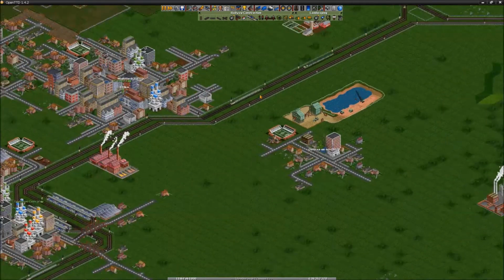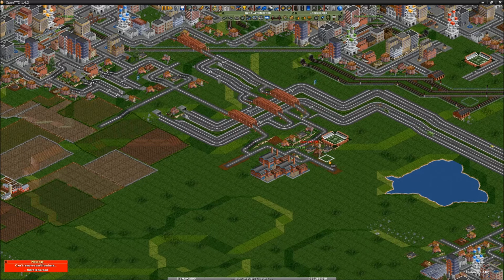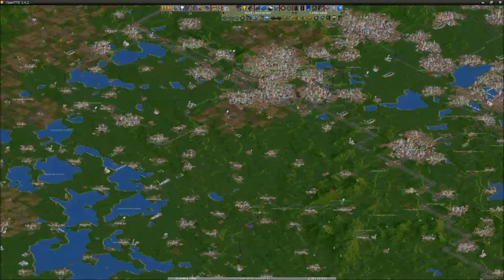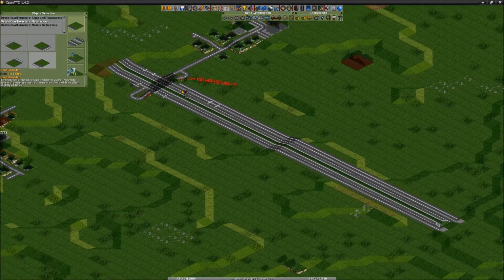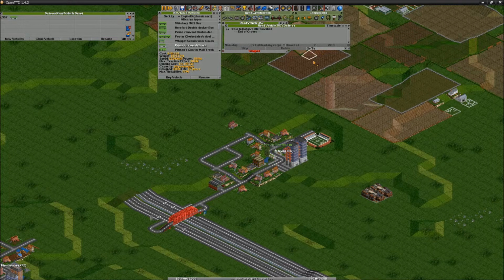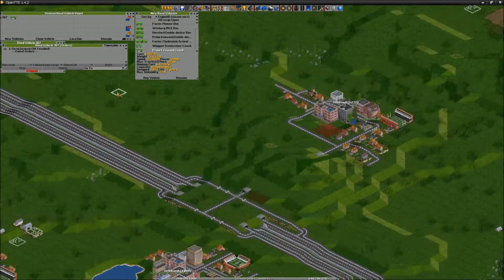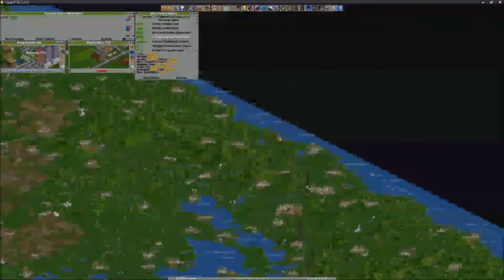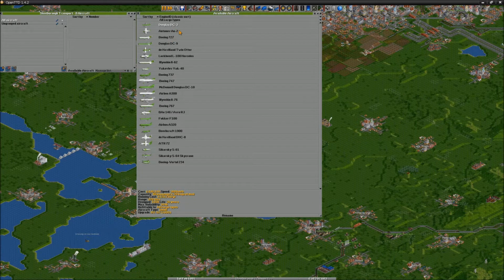Let's Play - OpenTTD - #02-037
So we continue after a longer break with OpenTTD and our Transport Empire. Our goal is money, as always, it is money, money, money, money and trains and busses and lorries and money and more money.
Anyway...

Enjoy and
Have Fun!

NewGRF used:
- Bigger Train Depo
- British Station Set v0.0.4
- City Stations
- Dutch Road Furniture 0.6.0
- eGRVTS v2.0 - r188
- Industrial Stations Renewal 1.0.0
- Suburban Stations
- UK Railway Set (UKRS2)
- UK Waypoints Setv1.1
- av8 Aviatos Aircraft Set
- UK RAilway Add-on Set (UKRS2+)
- FIRS Industry Replacement Set 1.3.0